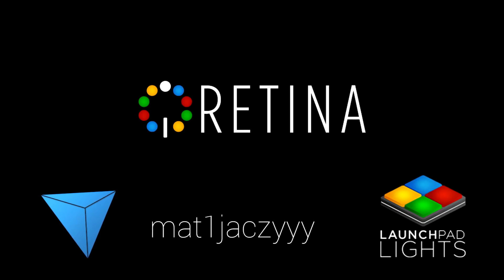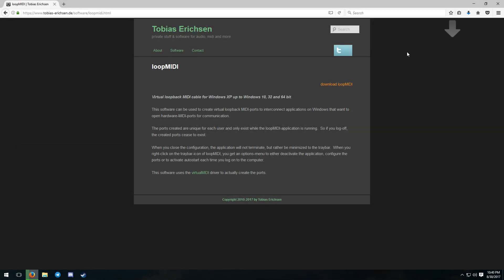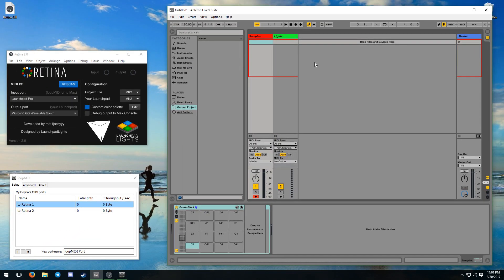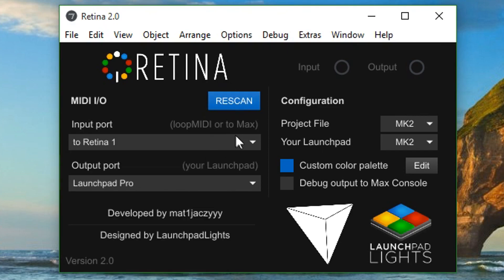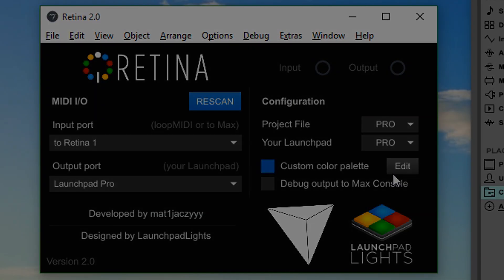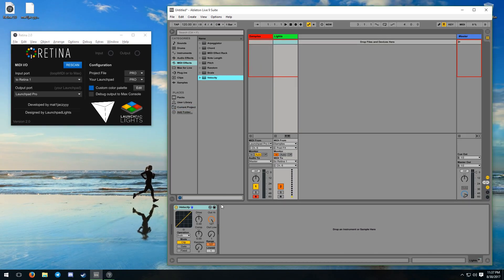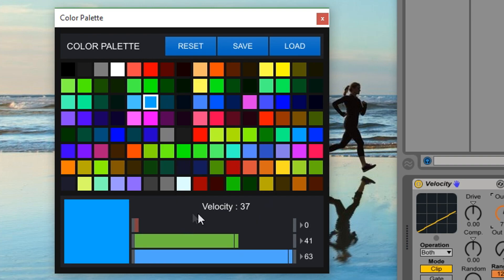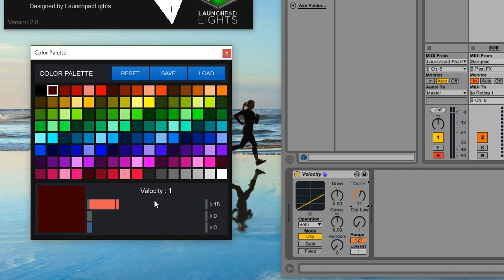RETINA 2.0 Update: Custom RGB Colors! [Launchpad Talk]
A new update to Retina comes with beautiful new colors, never seen before on your Launchpad at home!

yyyyeeeeaaaahhhhh this was also where most of my time this august went xDDD even tho this has been in development for quite some time, we had early prototypes working back in mid-july and brain on dub was the cover i made to show off and see if anybody would notice a difference in the color shades. well, lots of people did notice the colors in the project are all wrong, thats for sure xD

so i guess enjoy new black magic colors? :)

also huuuuge thanks to LaunchpadLights for doing the UI design and helping out throughout the project! much love :3

Video Details:
Camera: Motorola Moto G5
Computer: Hackintosh Intel Core i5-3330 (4-core @ 3.0GHz)
RAM: 12GB 1333 MHz DDR3
Graphics: ASUS AMD RX560 2GB
Software: OS X Sierra 10.12.6